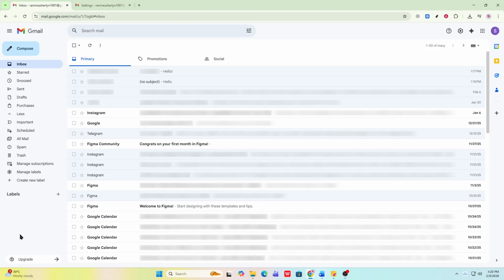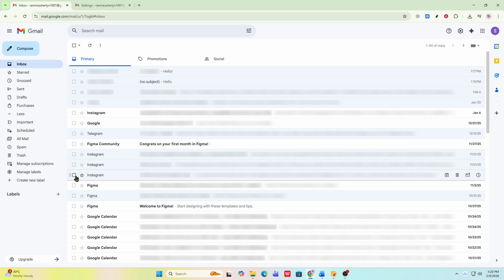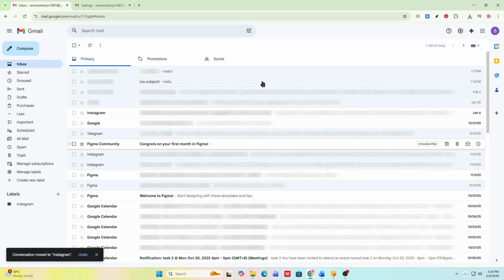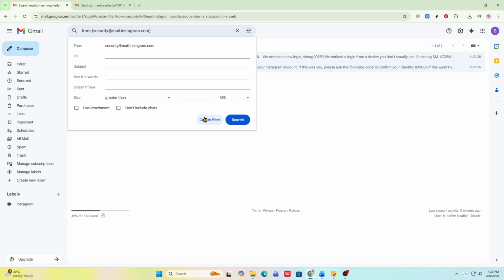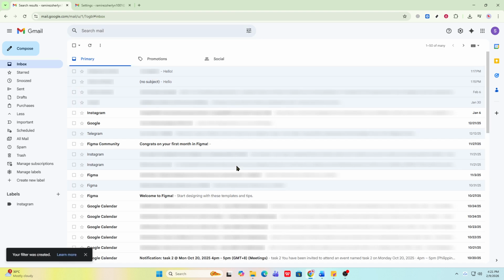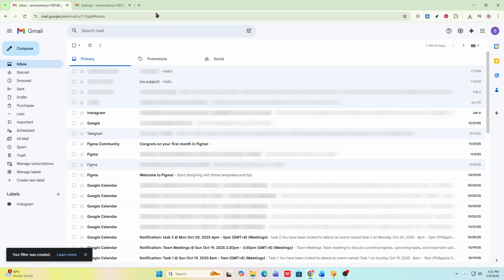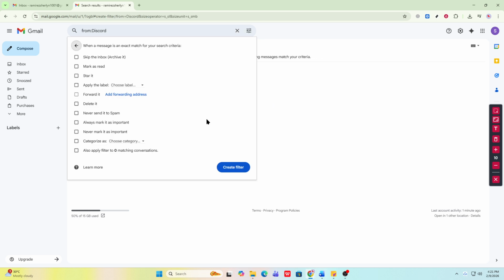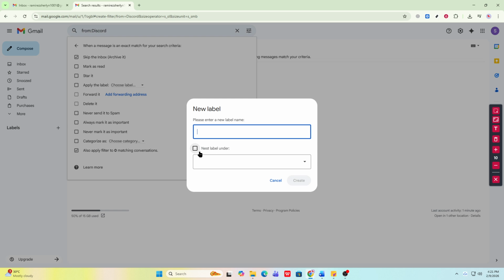How to Move Emails to a Specific Folder in Gmail [Full Guide 2026]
In today's video we cover: how to move emails to a specific folder in gmail, move emails to folder gmail, gmail move email to folder, gmail tutorial 2026, gmail full guide, gmail tips and tricks, gmail filters tutorial, create folder in gmail, gmail labels explained, how to create label in gmail, automatically move emails gmail, gmail rules setup, organize gmail inbox, gmail inbox management, gmail step by step guide, gmail for beginners, gmail desktop tutorial, gmail web version, move multiple emails gmail, gmail productivity tips, gmial tutorial, gmal folder guide